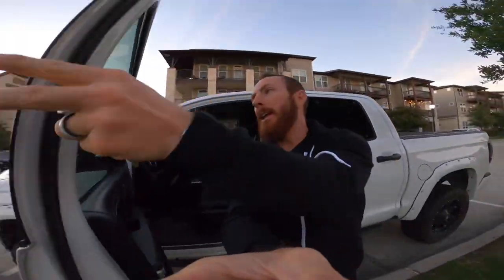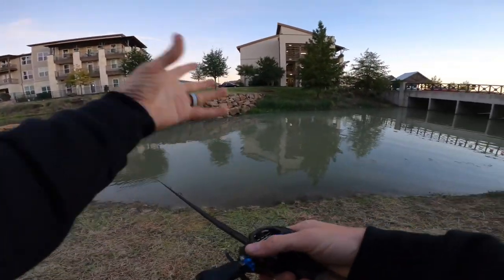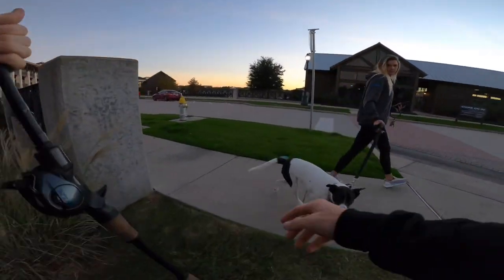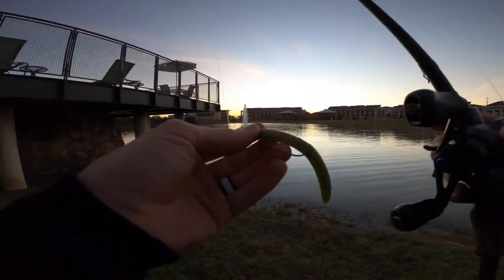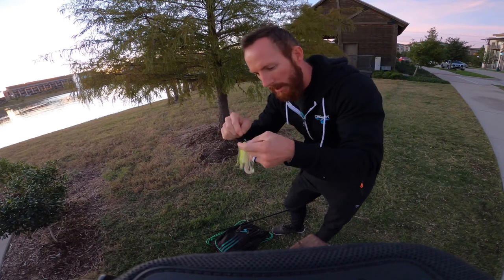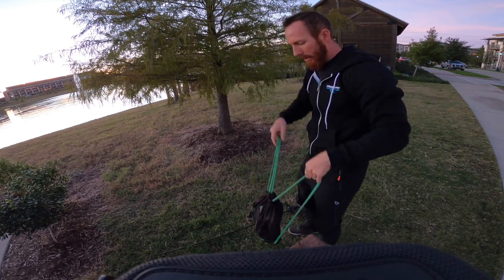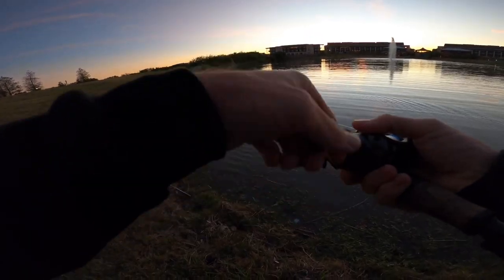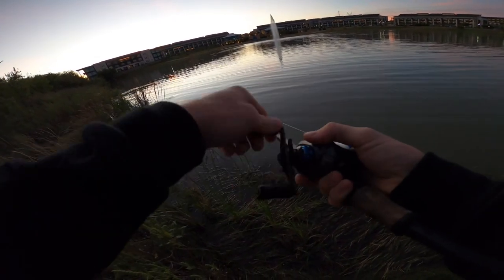UNEDITED FISHING VLOG!! (I show every cast with fishing tips)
WOW! This one was hard not to add music, transitions, or effects too, JUST RAW FISHING on the GoPro unedited in a video like I’ve never seen done before!